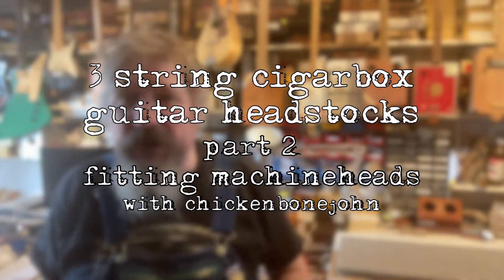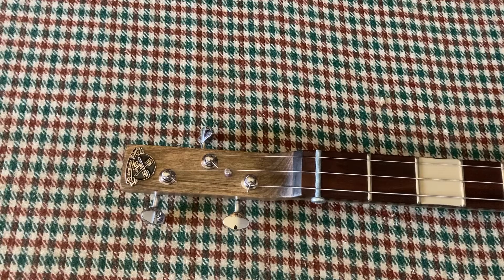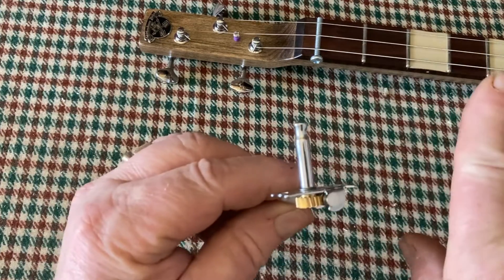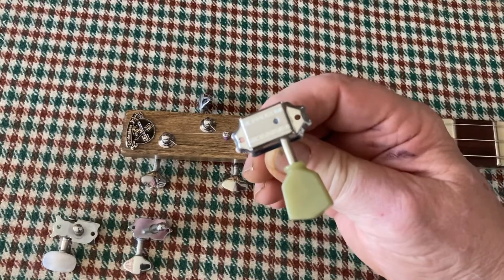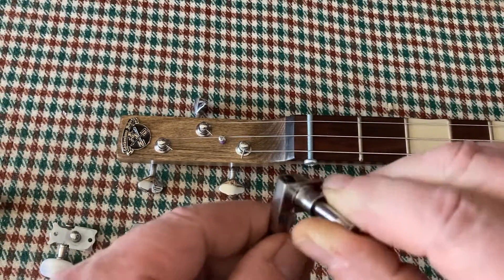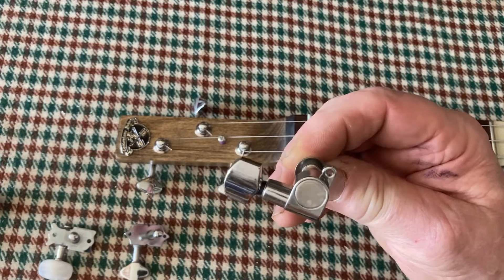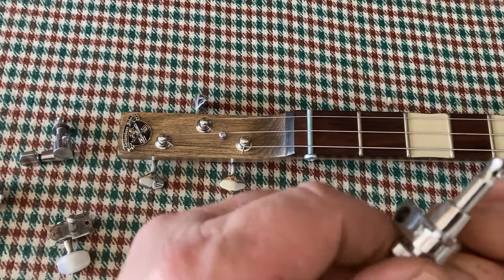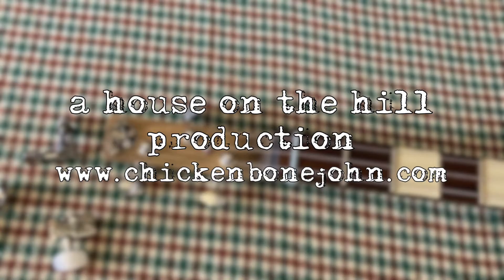3 string cigarbox guitar headstocks (part 2 - fitting the machine heads)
Here's the follow-up to Part 1 where I talked abut the general geometry of the headstock. It's pretty basic stuff, but on the other hand, it is easy to make mistakes which can result in problems. In particular, ensure you fit the machineheads the right way round -  I tell you why this is important.